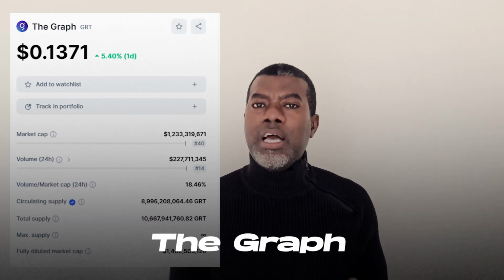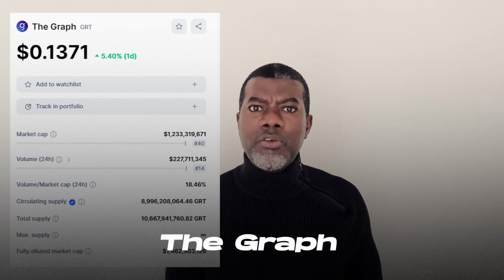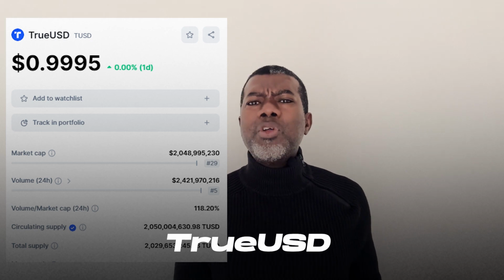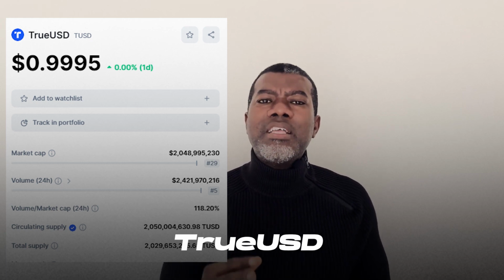Earn Serious Dollars Just By Rating Apps on Your Phone